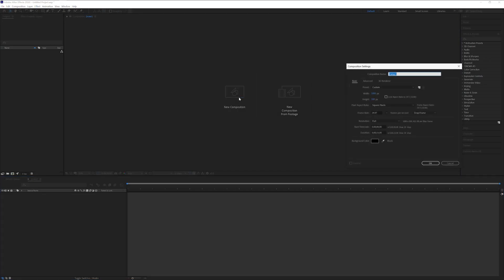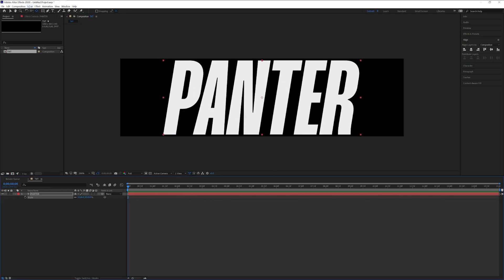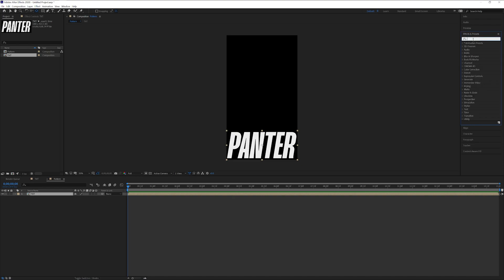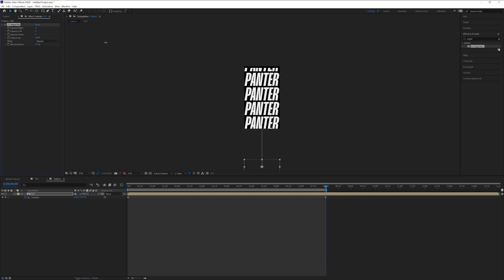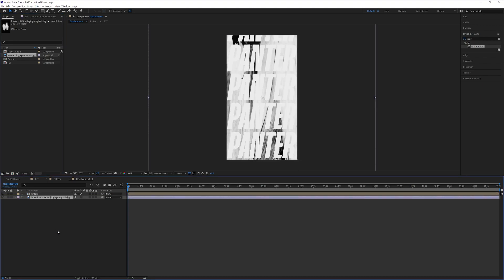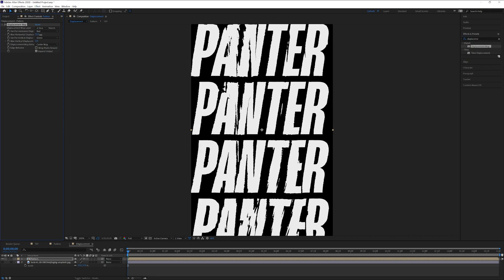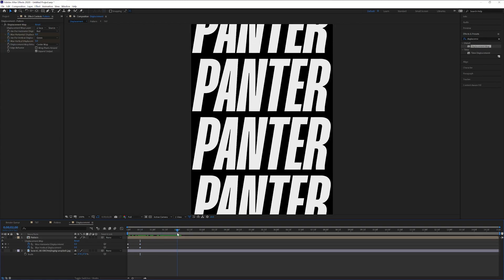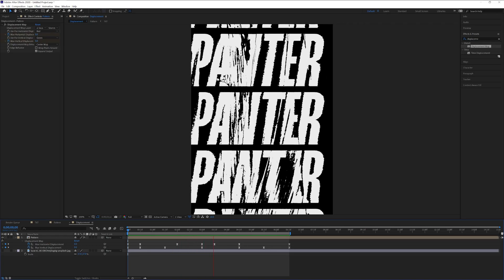Displacement Text Effect in After Effects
The Displacement Map effect in After Effects is a tool that allows you to use one layer to distort another layer, based on the luminance or color values of the map layer. This can be used to create a variety of effects, such as simulating water ripples, distorting video footage, and more. To use the Displacement Map effect, you first need to create a map layer, which can be a still image or a video clip, and then apply the effect to the layer that you want to distort. The effect can then be adjusted using various settings such as the map layer, strength, and more.